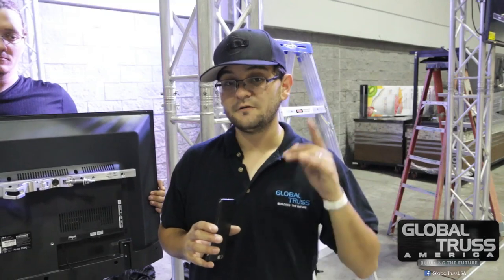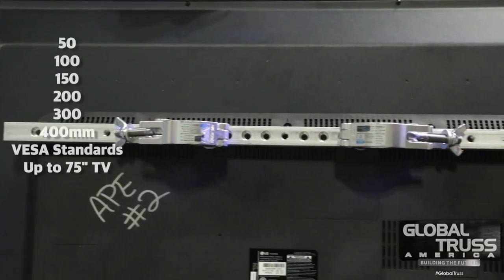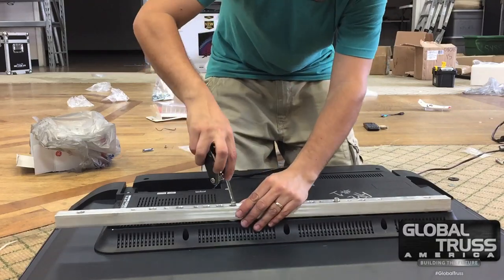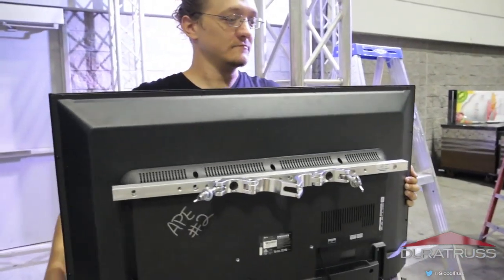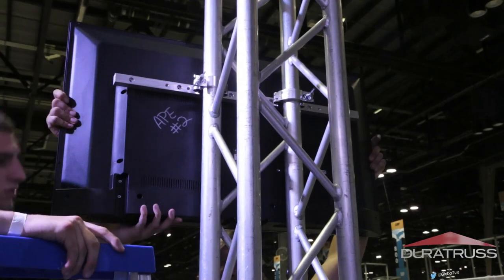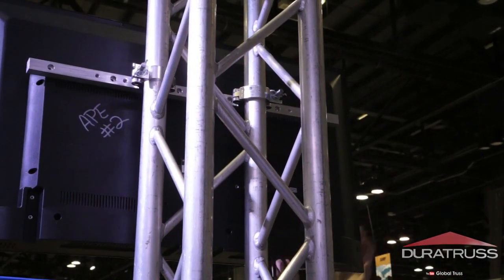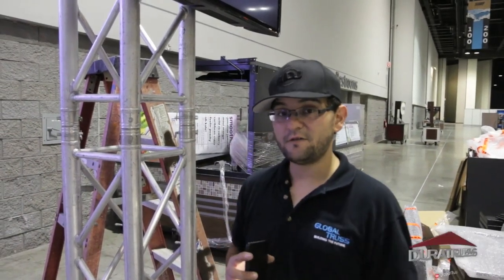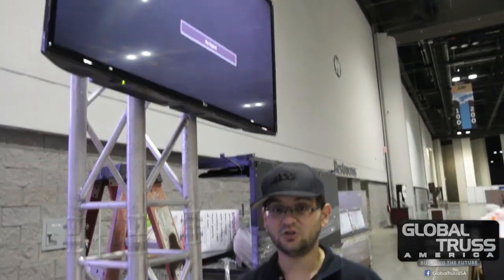Hang a TV on truss! Review of Global Truss America's DT-TV-MT34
A new TV mount from Global Truss America / Duratruss. Take a look!